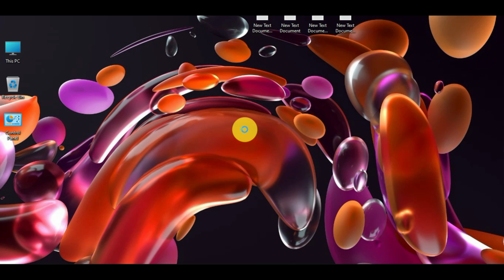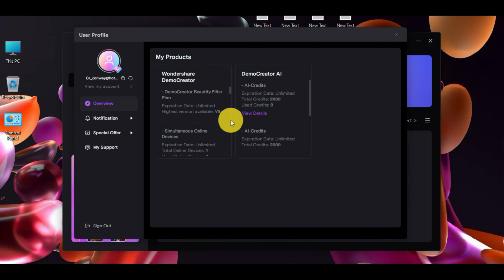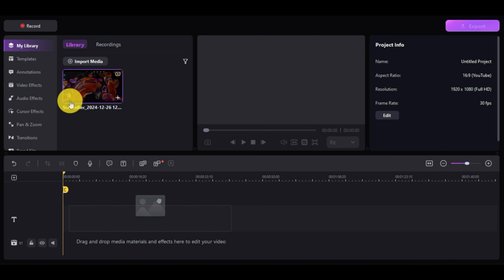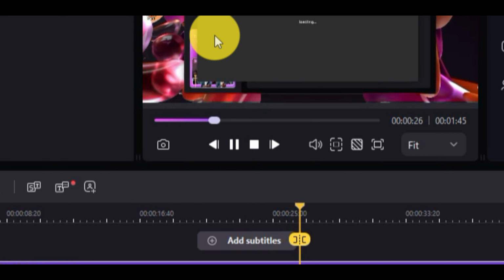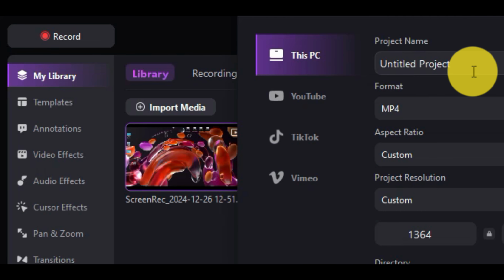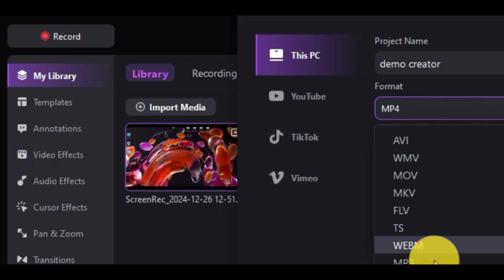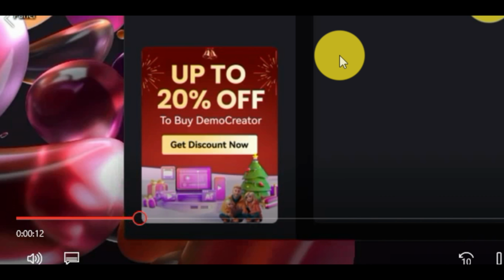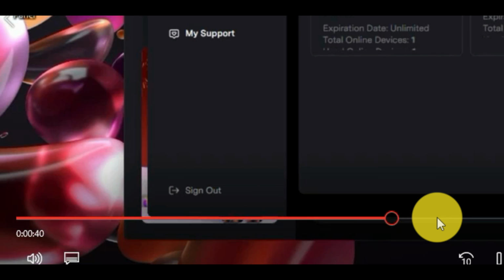Unlock the Power of Wondershare DemoCreator Premium Full Features & Review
Unlock Wondershare DemoCreator Premium: Full Features & In-Depth Review

Welcome to our detailed review of Wondershare DemoCreator Premium! In this video, we’ll explore the full range of powerful features this screen recording and video editing software has to offer. Whether you're creating tutorials, product demos, or gameplay videos, DemoCreator Premium gives you the tools you need to produce high-quality content.

Here’s what you’ll learn in this video:
- Overview of Wondershare DemoCreator Premium: What makes it stand out?
- Key Features: Explore screen recording, video editing, and special effects.
- User Interface: A walk-through of the interface and how easy it is to use.
- Premium Tools: What extra features come with the Premium version?
- Pros & Cons: Is it worth the upgrade?
- **How to Get Started**: A quick guide on setting up and using the software.

If you're thinking about using Wondershare DemoCreator for your next project, this review will help you make an informed decision.